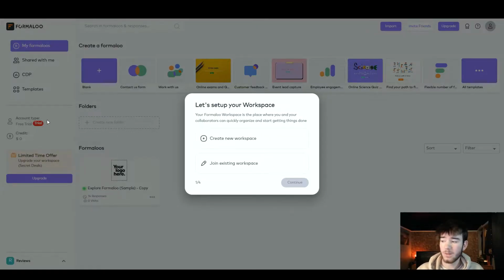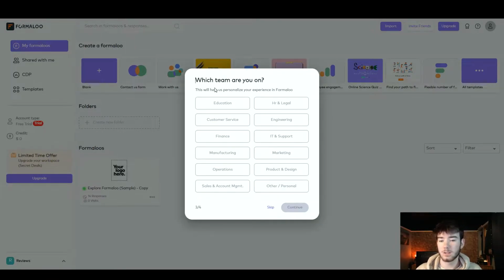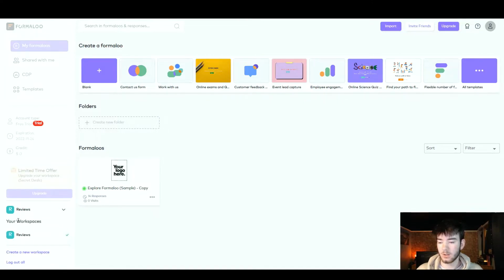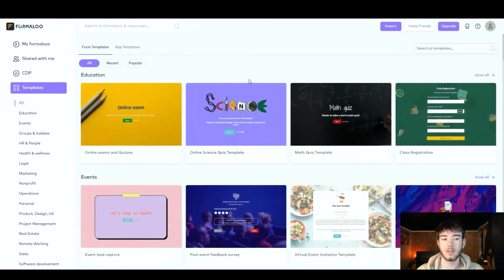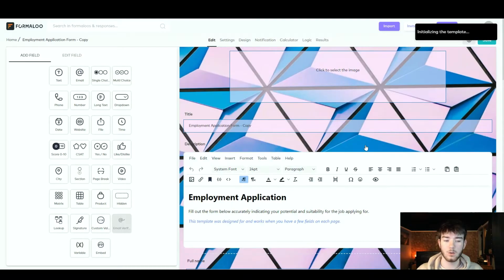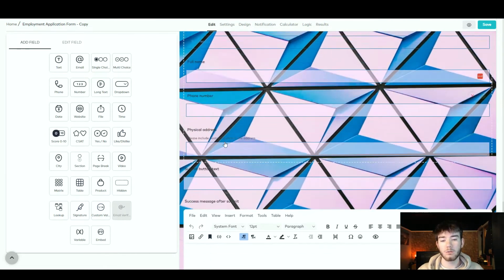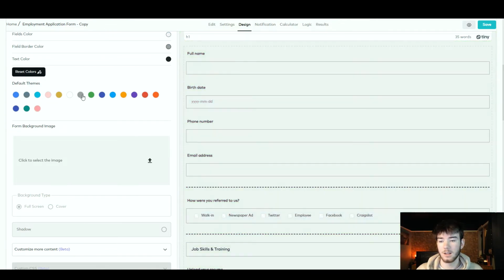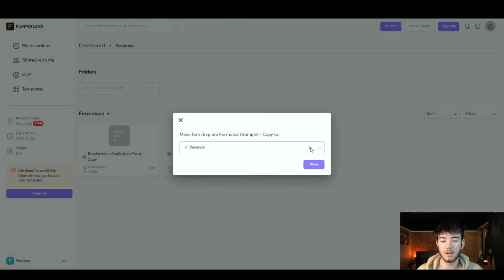Formaloo Review: Does Formaloo Work?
Formaloo Review: In this Formaloo demo, I'll be walking you through building no-code databases, not spreadsheets.

Build beautiful forms, access-controlled databases, and highly customizable business apps without any code - all in one place

🕐Chapters🕐
0:00 Formaloo Review
0:10 Formaloo Discount
0:20 Exploring Formaloo's Dashboard